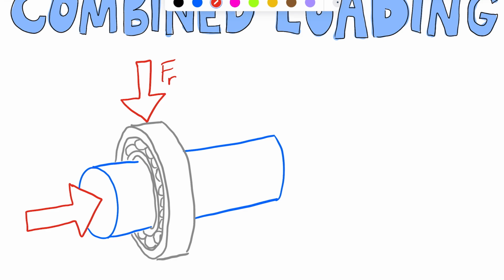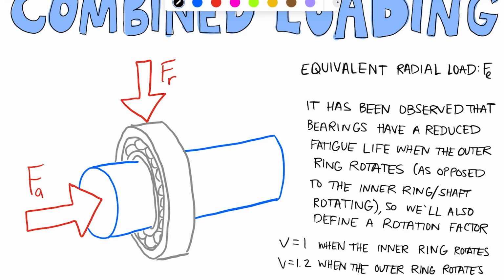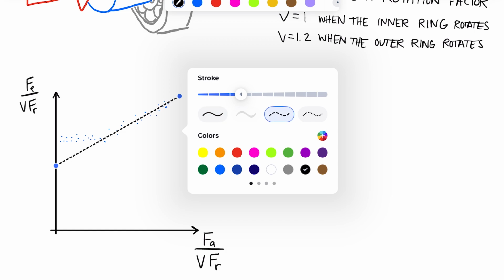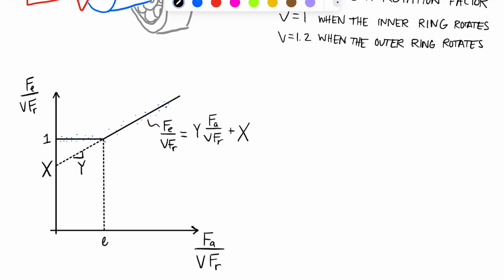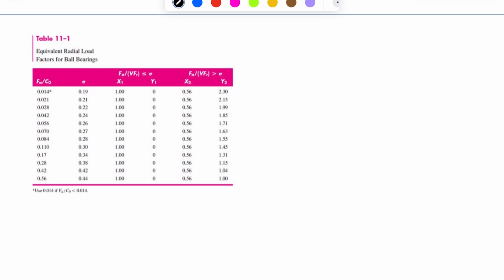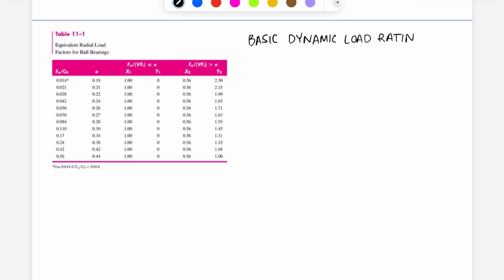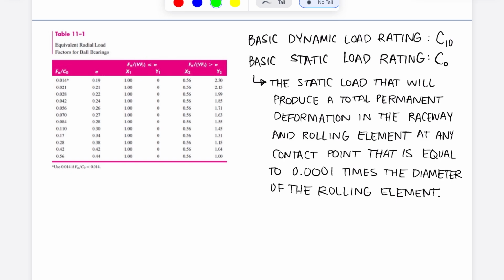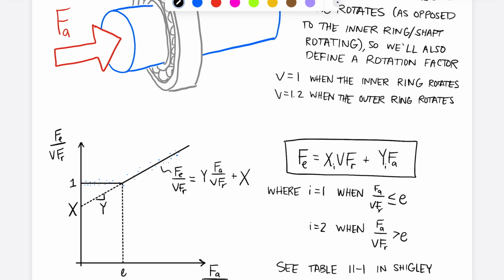Machine Design: Combined Loading on Bearings - Lecture 20A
In this video, we break down how to calculate bearing life when both radial and axial loads are present—something that requires more than just simple force addition. Instead, we introduce the concept of the equivalent radial load, which uses experimentally derived correlations to quantify how much damage an axial load causes compared to a radial load.

Whether you're working on a new design or analyzing an existing one, this is a critical skill for ensuring accurate bearing life predictions.

We’ll cover:
✅ What an equivalent radial load is and why it’s needed
✅ How axial loads affect bearing life
✅ Using manufacturer data to combine loads for life calculations

By the end of this lesson, you’ll know how to account for combined loading in bearing selection and performance analysis—key knowledge for anyone in machine design or mechanical engineering!

Timestamps:
00:00 - Introduction
01:38 - Rotation factor
03:02 - Plotting Fe/(V*Fr) vs. Fa/(V*Fr)
06:38 - Equation for Fe
08:09 - Table 11-1 from Shigley's
09:36 - Basic dynamic vs. static load rating
12:15 - Notable exceptions
13:09 - Wrap up